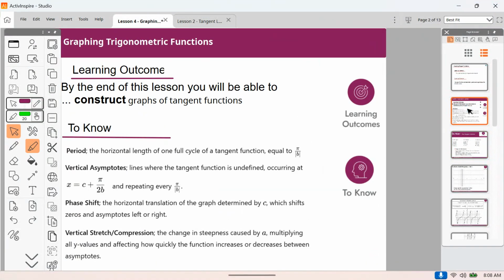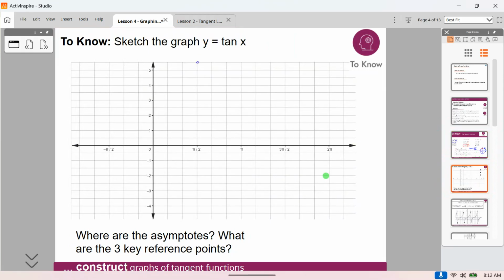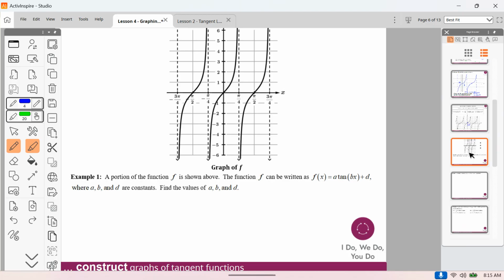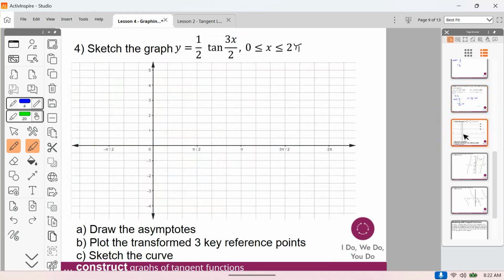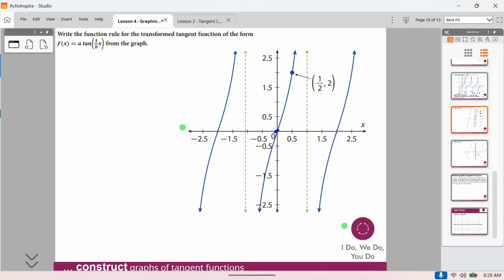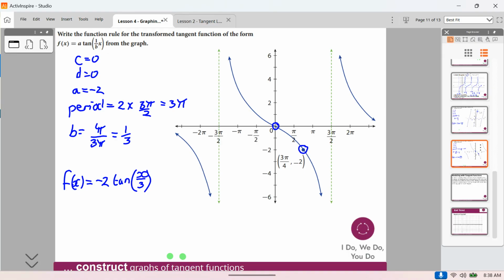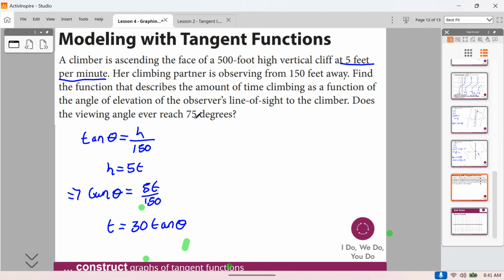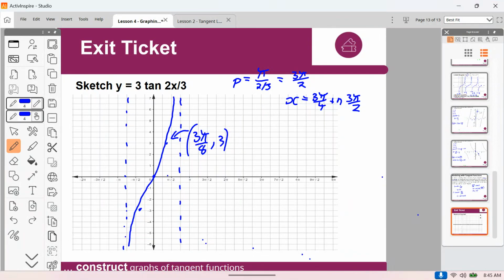IM3 U7L4 - Graphing Tangent Functions